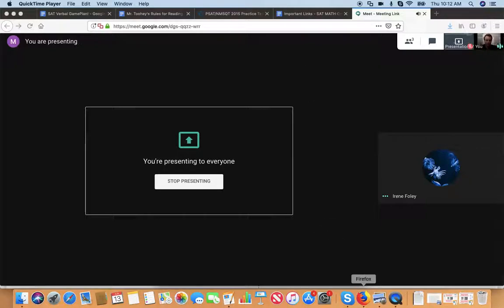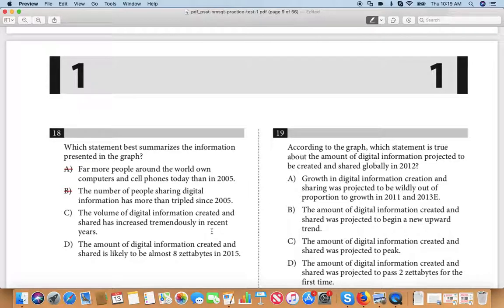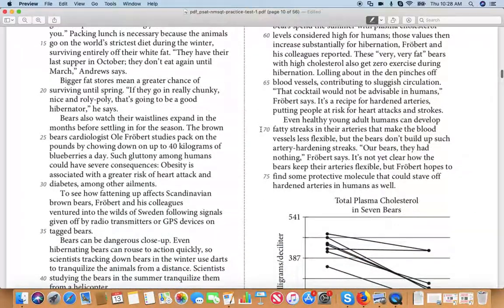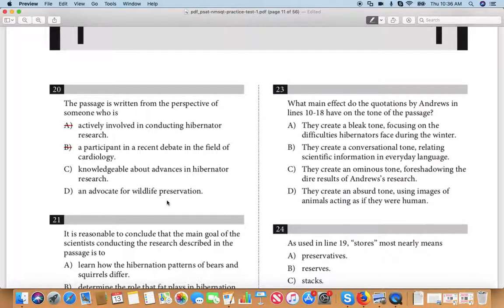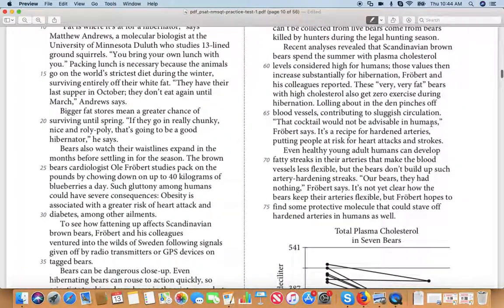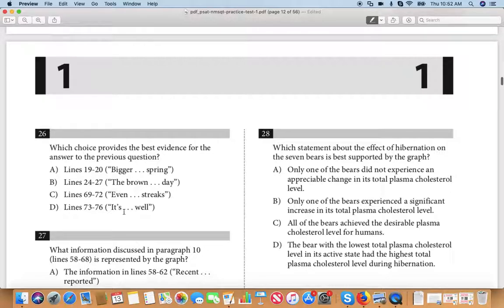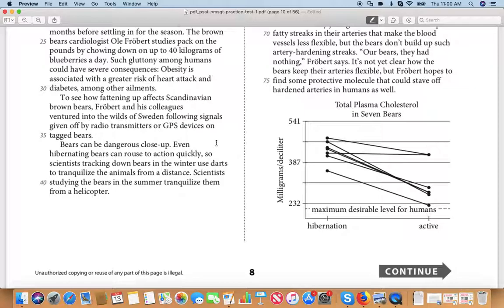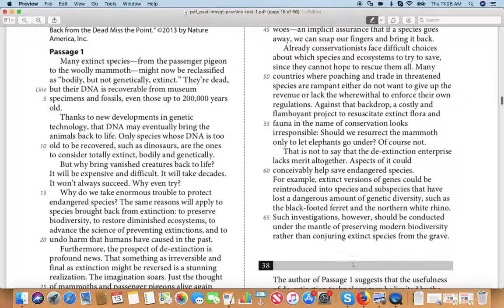SAT Reading Crash Course Day 2 (Part 2)